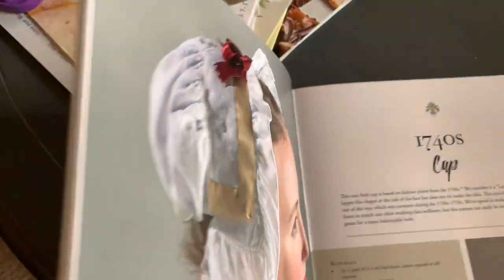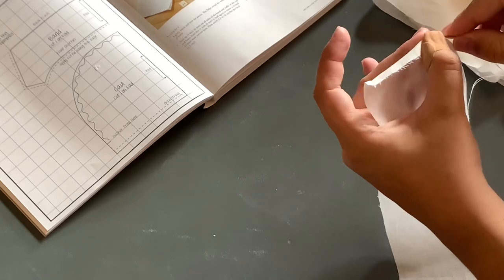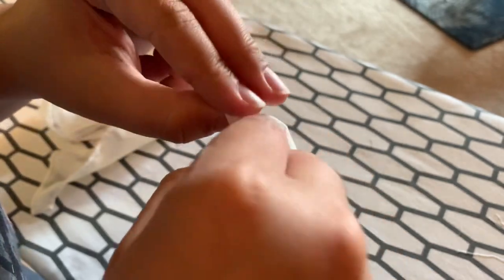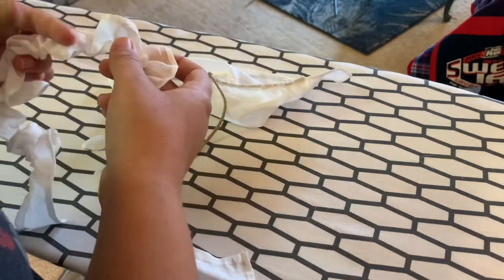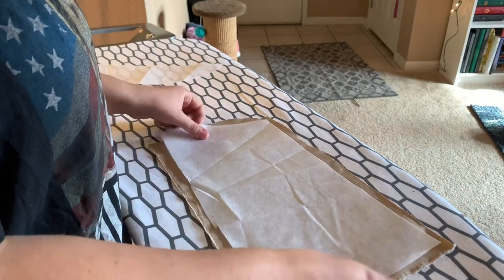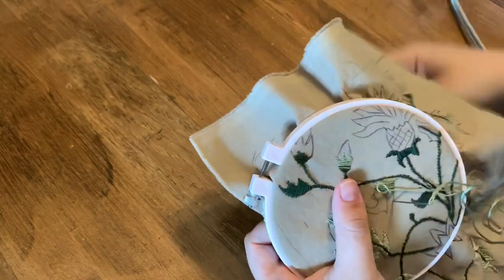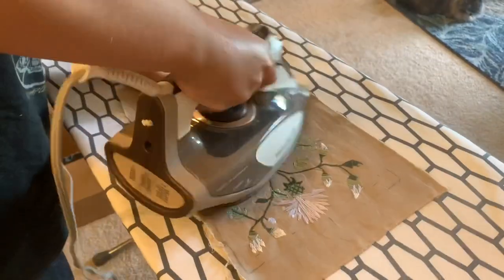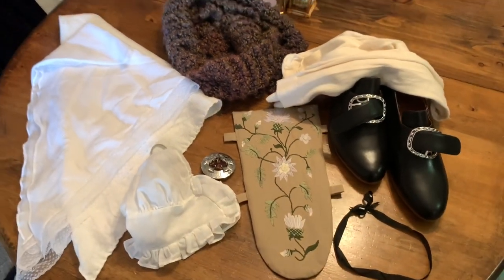Outlander Project: 18th Century Accessories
Hello I’m Sophie. Welcome to the beginning of my sewing journey, come along with me through all the mistakes and seam ripping! And hopefully feel some solidarity that there are others bumbling their way through this hobby.

This is the ninth video of a series creating a full 18th century outfit, that is inspired by Outlander. I’m using the McCall 7735 pattern which is Outlander licensed, and I’ll be loosely explaining the steps as I go. For this video I’m showing how I put together all the accessories to go with the rest of the Outlander outfit. I made some of them and puchased some which I’ll link here. This video isn't really what I would call a "How To" because I have no idea what I'm doing most of the time, maybe more of a moral support video to those like me.

Purchased Accessories:
Stockings (I mistakenly mentioned that I got my stockings from Penny River Costumes on Etsy, who does sell stockings, but these ones in particular are from Burnley and Trowbridge)
Shoes (I bought them with the James buckles)

Materials Used:
Fabric- Fine Sheer Cotton Muslin from Burnley and Trowbridge Cotton fabric from Joanns for the stomacher
Sewing Machine- Husqvarna Viking 100 that I got used
Cutting Mat and Ruler

Music from iMovie library

I was inspired by many channels here which focus on Historical Costuming to finally try to do it on my own, even though I have almost no experience sewing. These are some of the wonderful ladies I was inspired by: